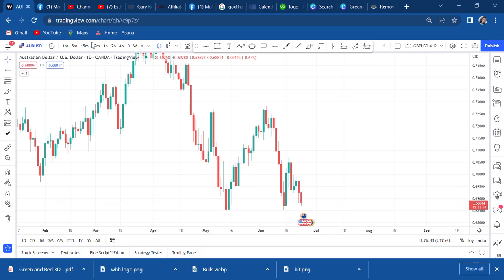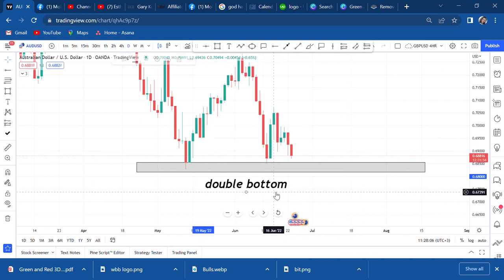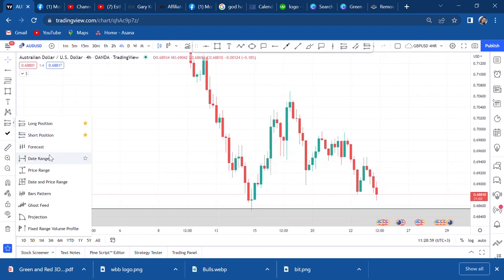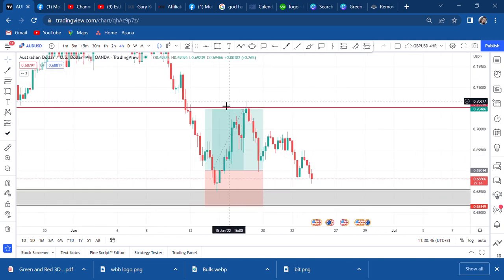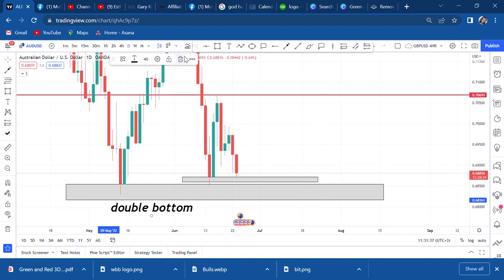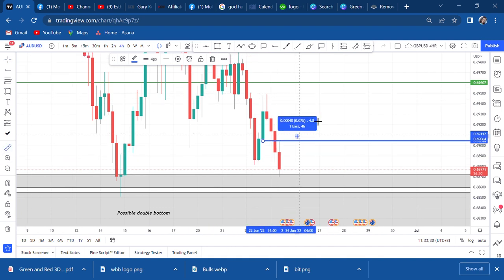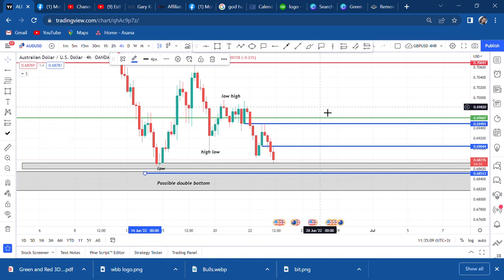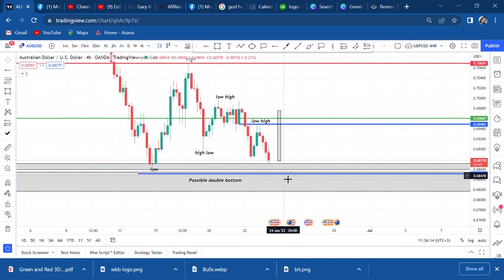ALL YOU NEED IS TO WATCH & COPY MY METHOD.....